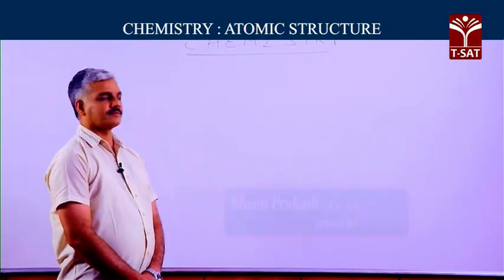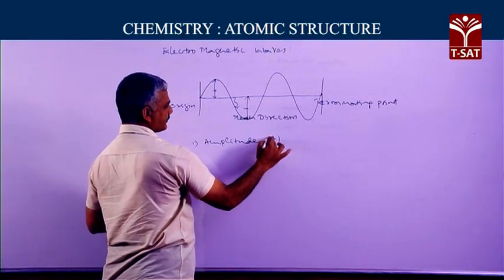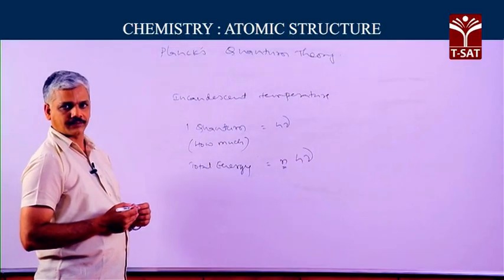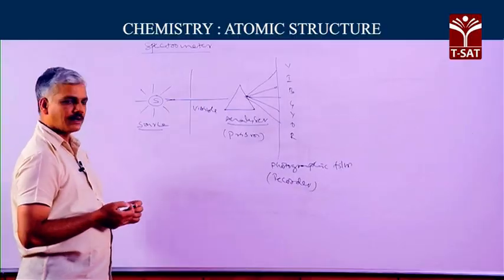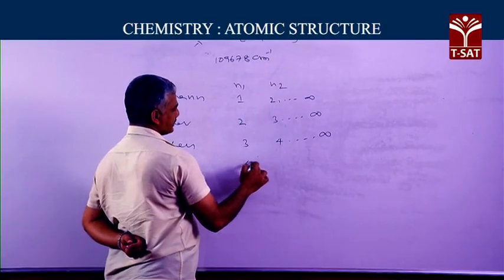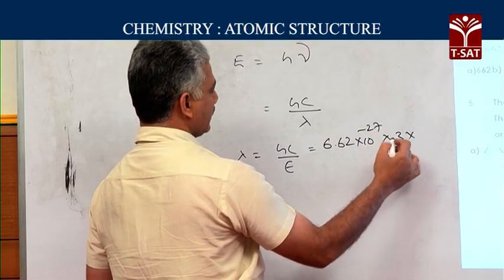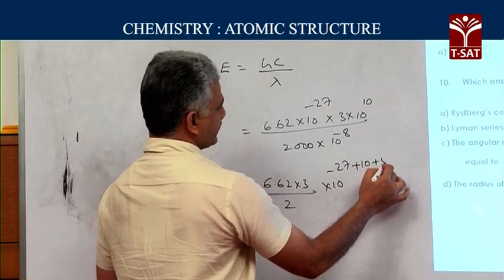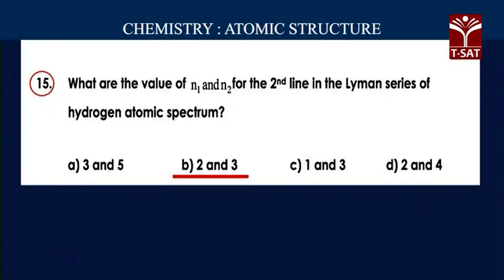EAPCET | Chemistry : Atomic Structure (Part-1) | T-SAT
T-SAT Network Digital Classes are Now Available on Following Platforms:

👉Install T-SAT App:
1. For Android Users: Play Store
2. For Apple Users: AppStore

 ---Watch on
-Jio TV - Educational Genre & JIO TV+
-T-fiber